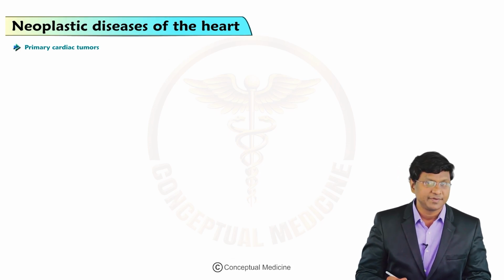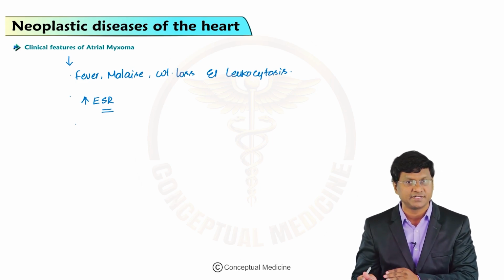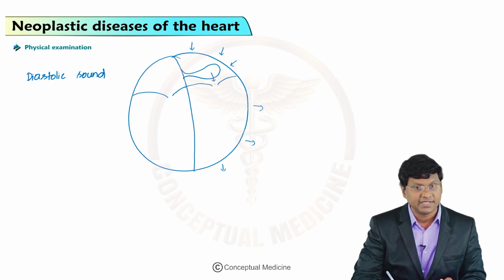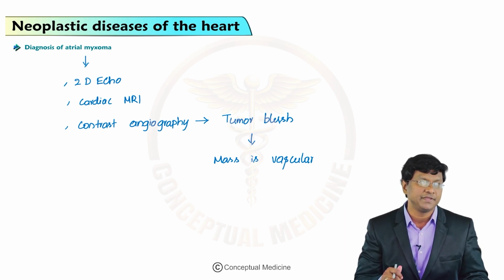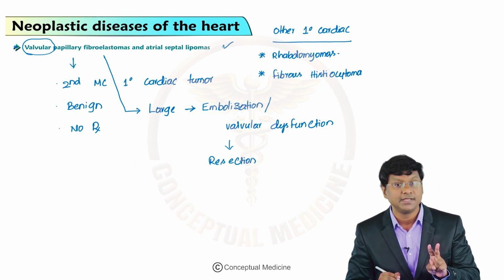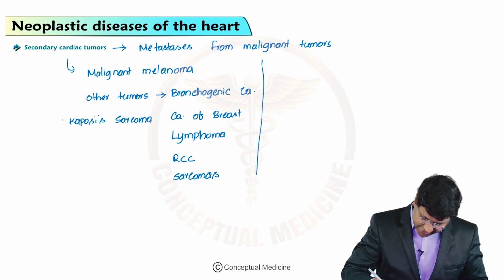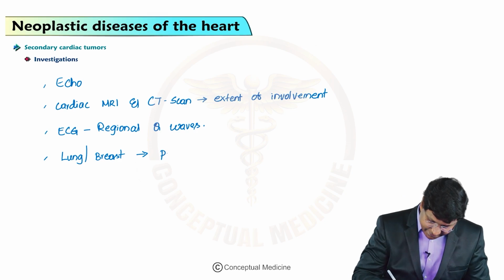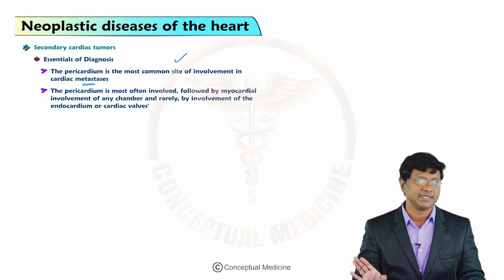5. Cardiac Tumors 🫀|| Internal Medicine - Cardiology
Neoplastic diseases of the heart 🫀 refer to abnormal tumor growths within cardiac tissues, which can be primary (originating in the heart) or secondary (metastatic). Although rare, primary tumors are most commonly benign, with atrial myxoma being the classic example, usually arising in the left atrium from the interatrial septum (near the fossa ovalis). Myxomas may present with constitutional symptoms (fever, weight loss), embolism, or mitral valve obstruction, producing a characteristic tumor plop sound on auscultation. Other benign tumors include papillary fibroelastoma, lipoma, and rhabdomyoma—the latter being the most common in children and strongly associated with tuberous sclerosis. Malignant primary tumors, like angiosarcoma, are extremely rare and aggressive. On the other hand, secondary cardiac tumors are more common, often spreading from lung, breast, melanoma, leukemia, or lymphoma, usually involving the pericardium and causing pericardial effusion or tamponade. Diagnosis is established using echocardiography, CT, or MRI, and histopathology confirms the type. Treatment depends on tumor type—surgical excision for benign tumors and chemo/radiotherapy for malignant or metastatic lesions. Recognizing cardiac neoplasms is crucial, as their presentation may mimic common cardiac pathologies. ⚠️🩺